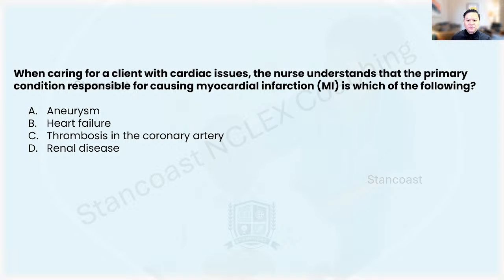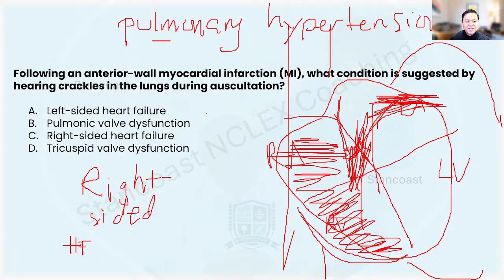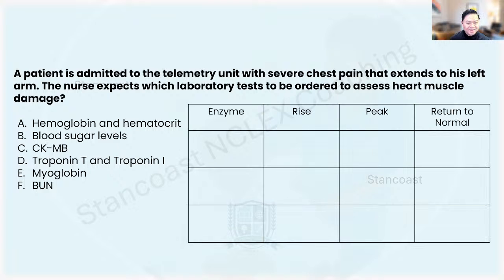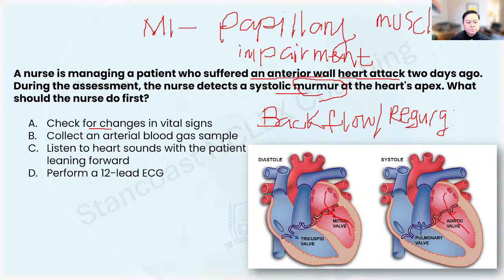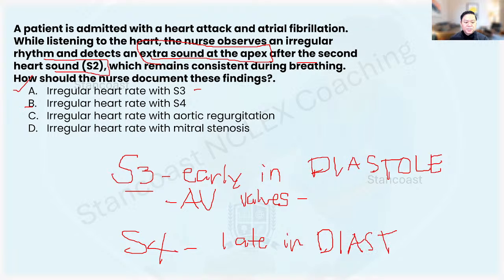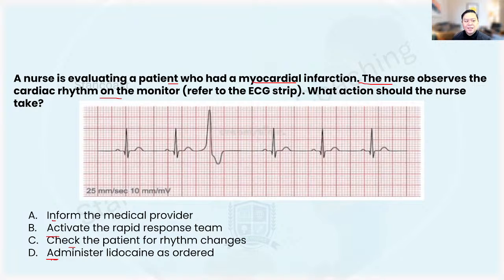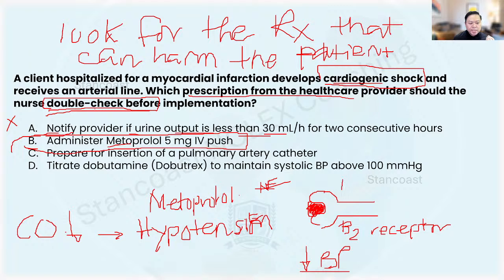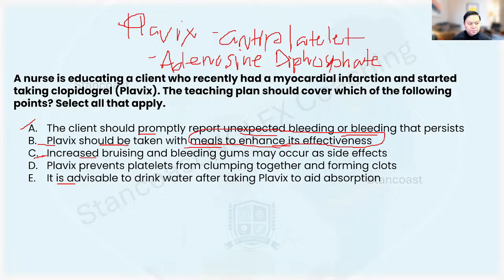Day #30 | Myocardial Infarction NCLEX Practice Questions | Ultimate NCLEX Review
Welcome to Day #30 of our Ultimate NCLEX Review! Today, we are diving deep into Myocardial Infarction, a critical topic for the NCLEX exam. This video will cover essential concepts, symptoms, treatments, and interventions related to myocardial infarction. Additionally, we’ll go through a series of NCLEX-style practice questions to help reinforce your understanding and boost your confidence.

In this video, we will cover:

Key concepts and important tips for today’s focus area.
Detailed explanations of challenging practice questions.
Proven strategies to tackle NCLEX-style questions effectively.
Quick review of previous topics to reinforce your learning.